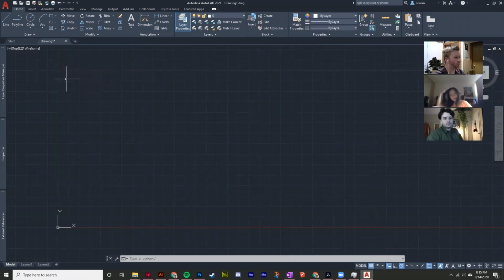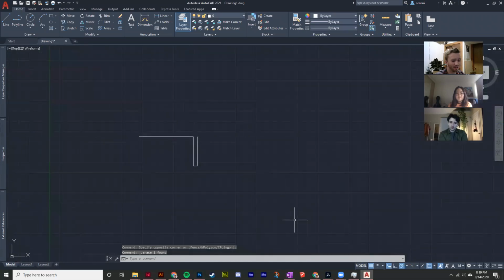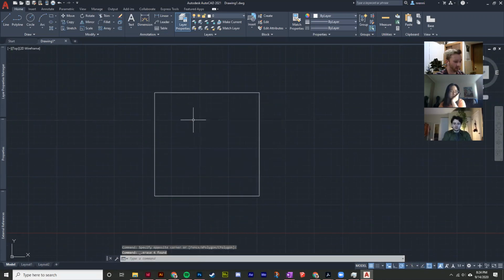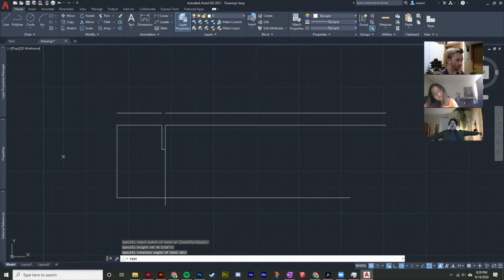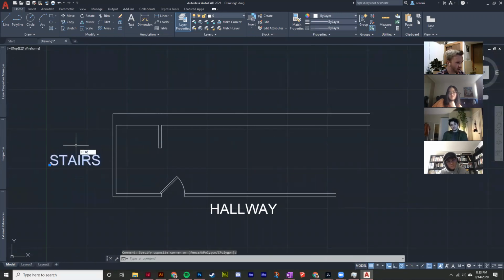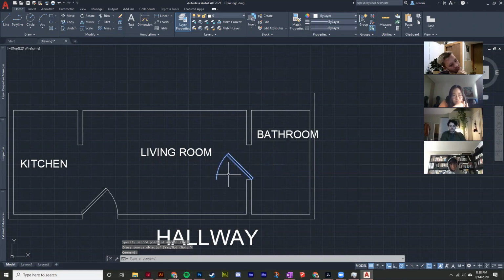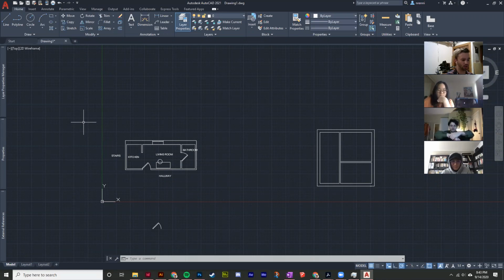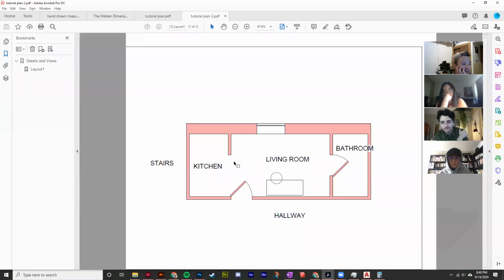AutoCAD Tutorial #1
In this quick tutorial I cover the very basics of CAD while drafting a plan of my apartment, including:

- Setting up proper units
- Using an annotated sketch to input measurements
- Simple drawing and editing tools (line, trim, move, mirror, rotate, rectangle)
- Properties (color, thickness, linetype)
- How to control input modes using the lower right interface panel
- Conventions for drawing walls, doors, windows
- How to use simple text
- How to use paper space, implement a drawing scale, and quickly export your drawing to PDF

Another more in depth tutorial coming soon!